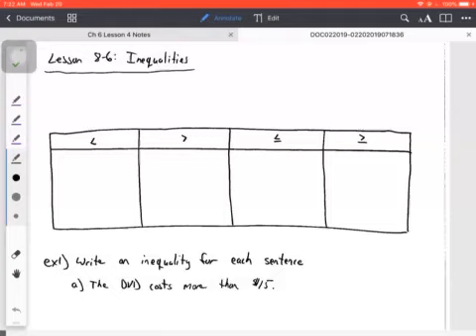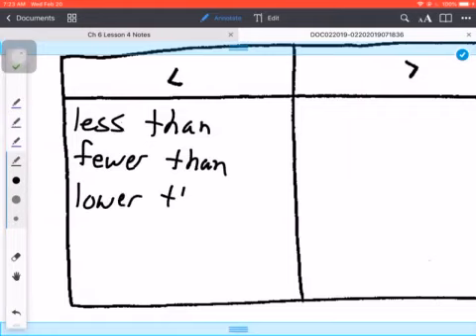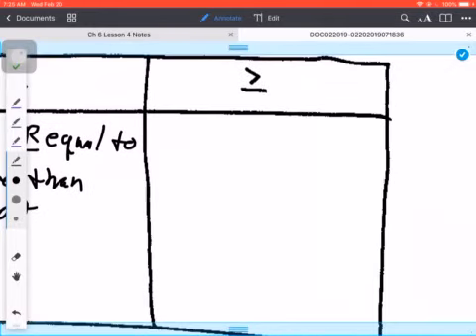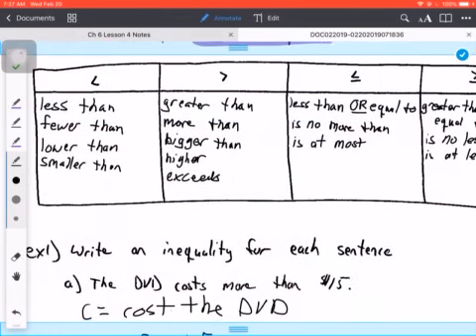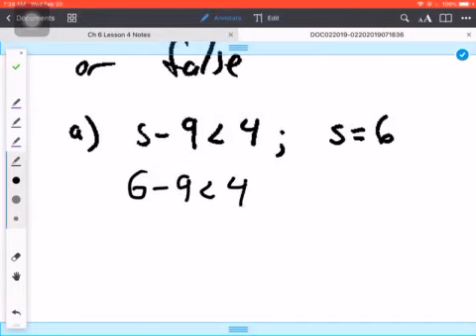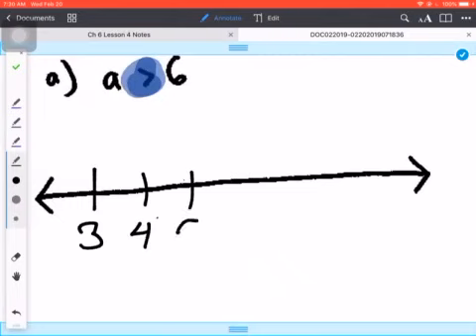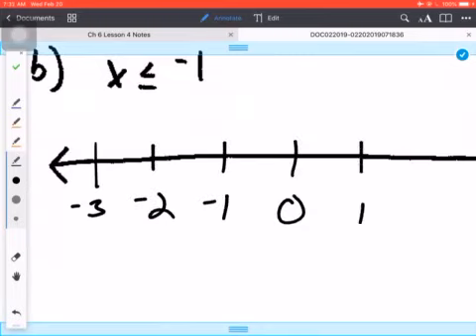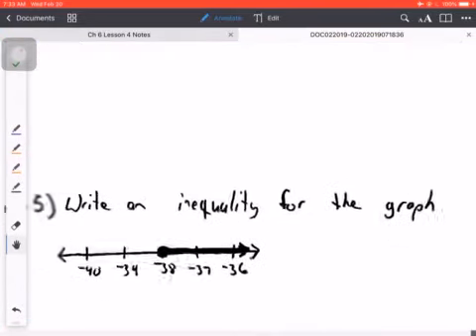Ch 8 Lesson 6: Inequalities